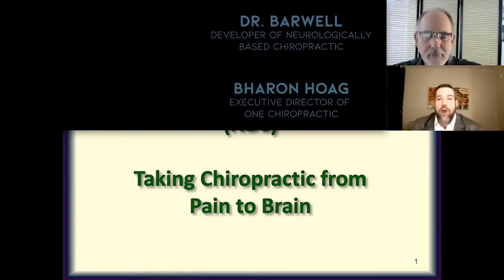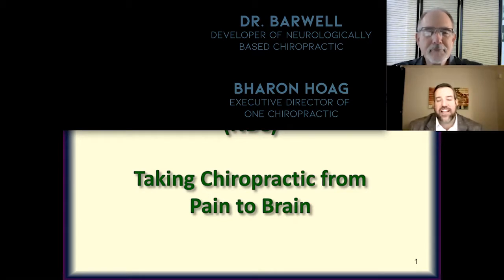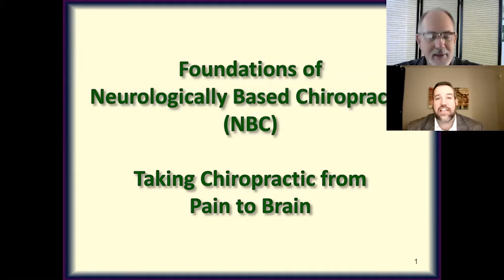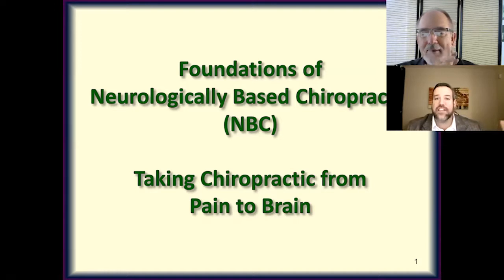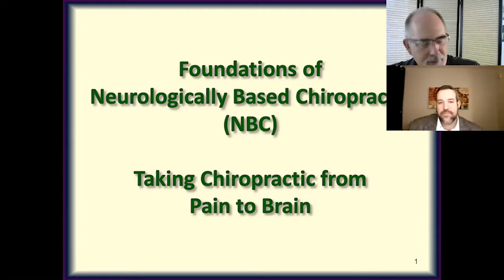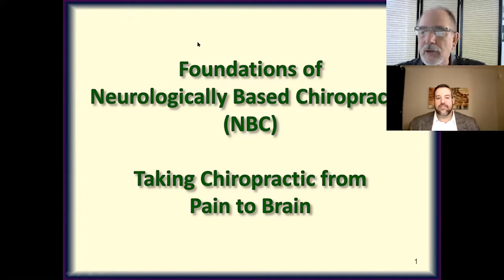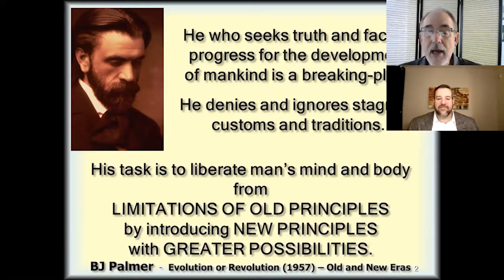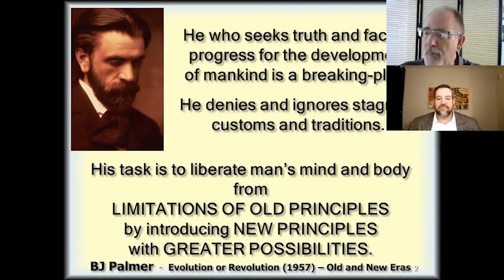Video 47 - Neurologically Based Chiropractic Series with One Chiropractic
Session 47 - Understanding the Terminology
In this session Dr. Barwell and Bharon define the important terms in this movement.